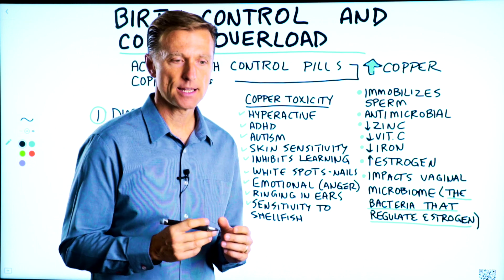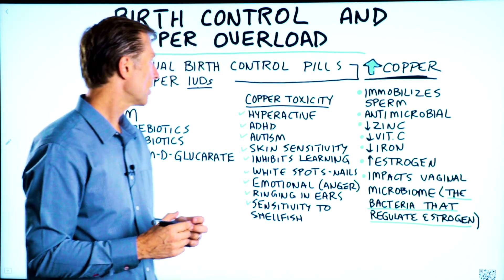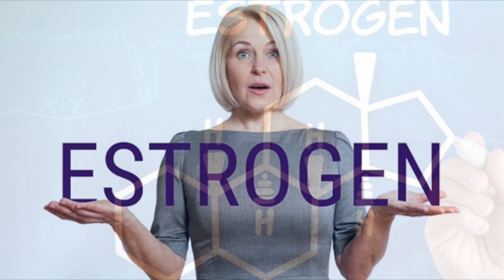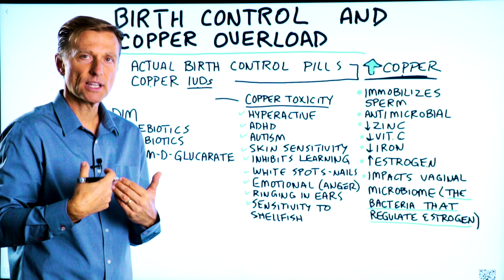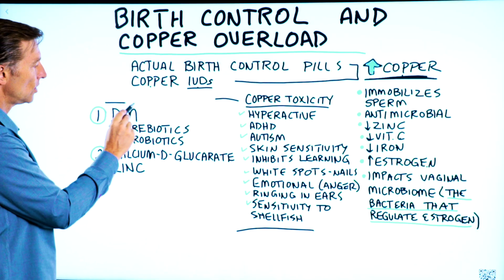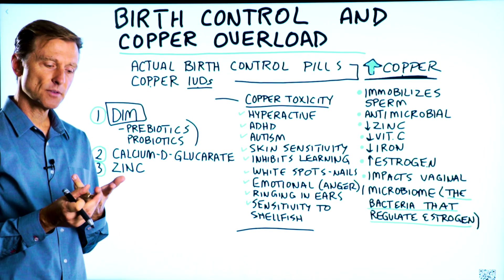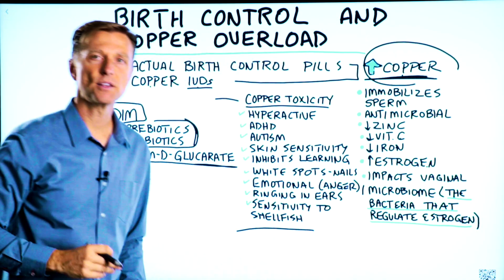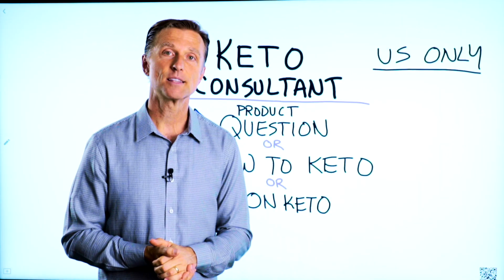Birth Control Can Give You Copper Overload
Here’s what you need to know about birth control and copper overload.

Timestamps
0:00 Birth control and copper overload
0:10 What happens when you increase copper
0:30 What copper does in the body
1:20 Copper toxicity symptoms
1:54 What can you do?

In this video, we’re going to talk about birth control and copper overload. When you’re on birth control pills, or you have a copper IUD, this can create a lot of problems. When you increase copper, you severely decrease zinc, and you create an imbalance. Estrogen increases copper in the body.

Copper:
 • Can immobilize sperm
 • Is antimicrobial
 • Can decrease zinc
 • Can decrease vitamin C
 • Can decrease iron
 • Can increase estrogen
 • Impacts the vaginal microbiome (the bacteria that regulate estrogen)

High levels of copper can also stop the liver from removing excess amounts of estrogen.

Symptoms of copper toxicity:
 • Hyperactivity
 • ADHD
 • Autism
 • Skin sensitivity
 • Inhibited learning
 • White spots on the nails
 • Anger or irritability
 • Ringing in the ears
 • Sensitivity to shellfish

What you could do:
 • Find a safer birth control method
 • Take DIM
 • Take prebiotics and probiotics (sauerkraut, kimchi, or ferments pickles)
 •  Calcium-D-glucarate
 • Take zinc

I hope this helps you better understand copper overload and how some forms of birth control could potentially cause copper overload.